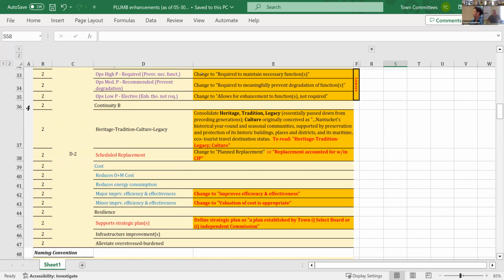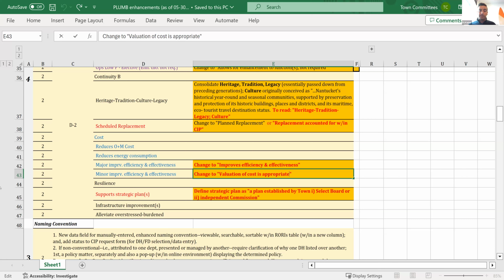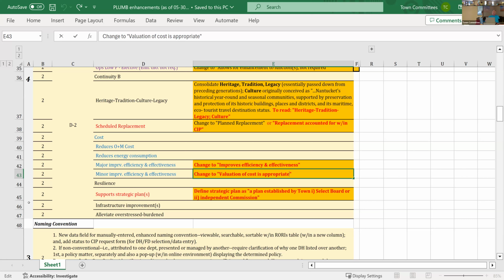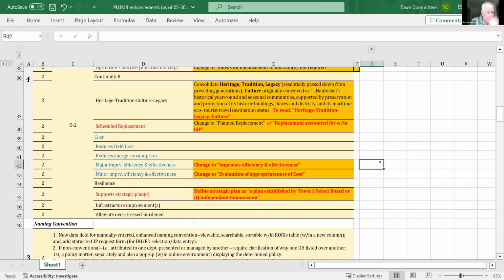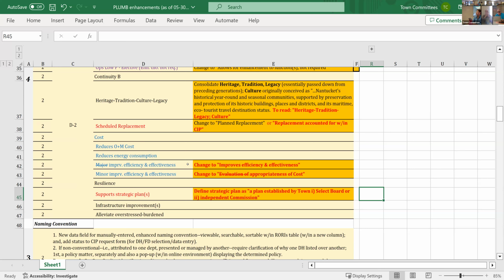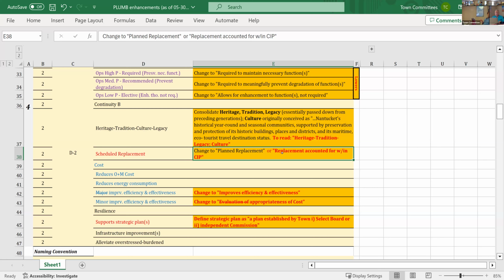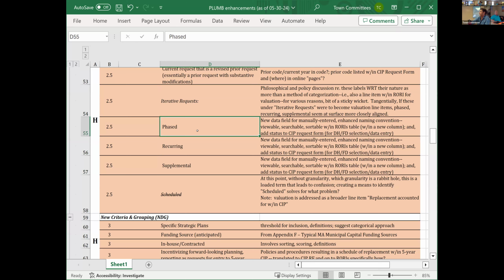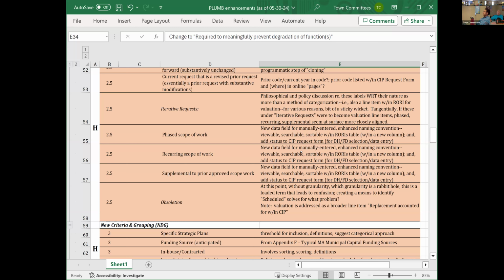Capital Program Committee-05/30/2024